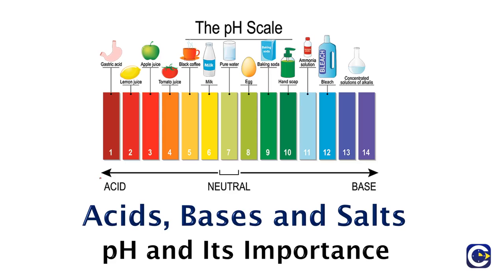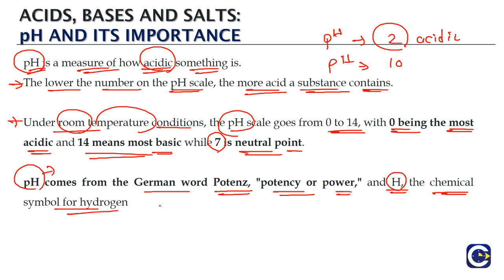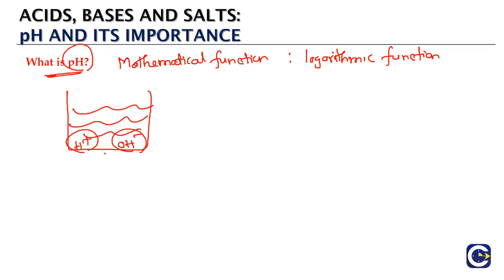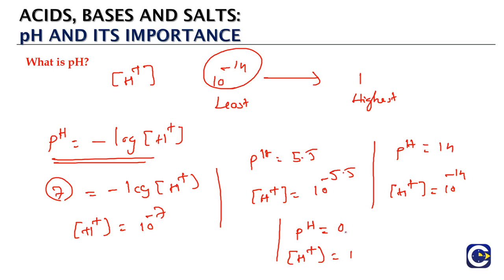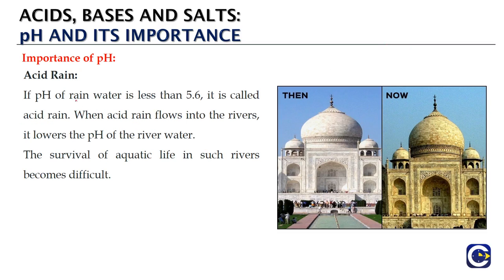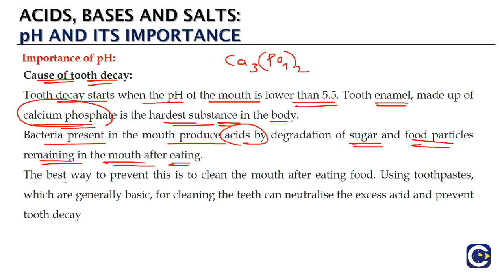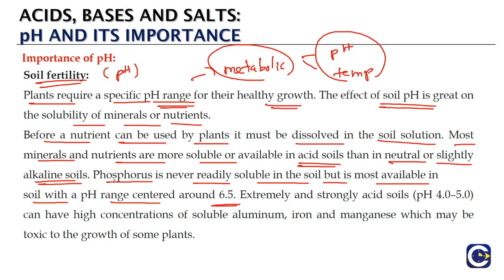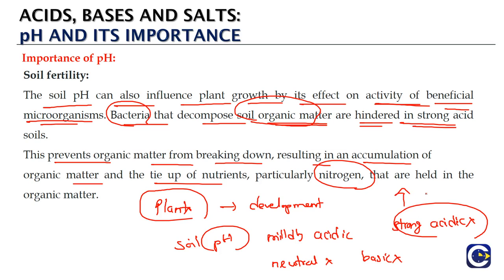Acids,Bases and Salts 5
In this video we will cover the idea of pH and its importance